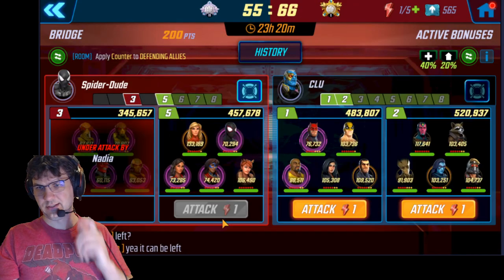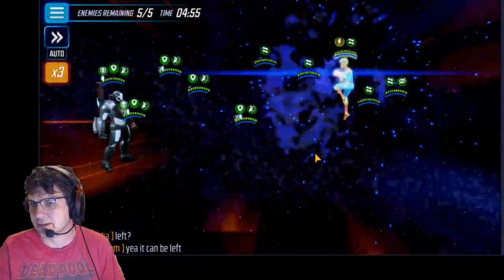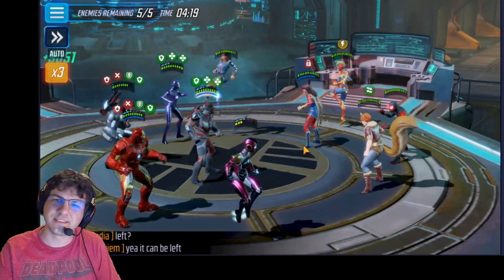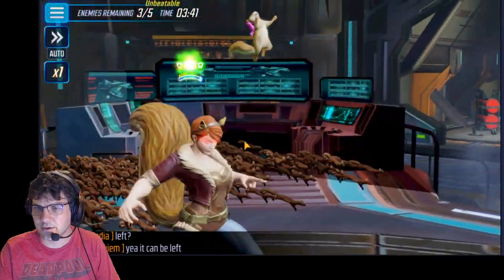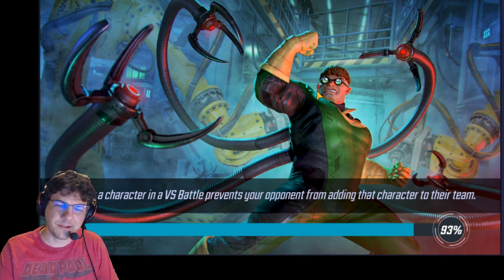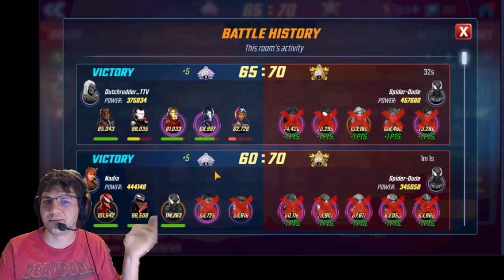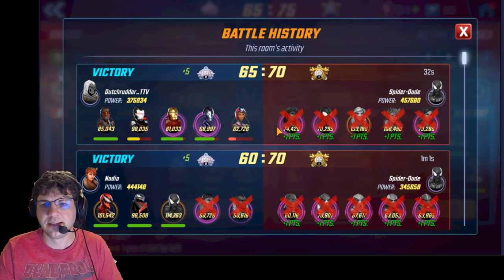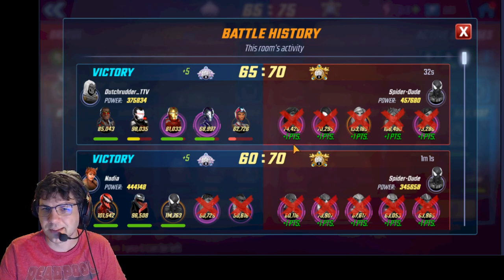War Offense - 375k Power Armor vs 457k Young Avengers - Marvel Strike Force